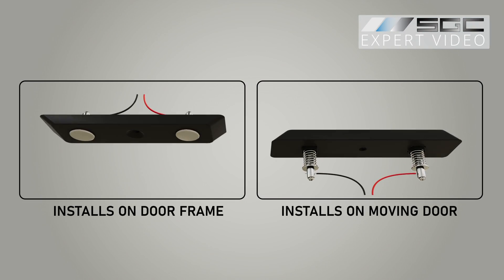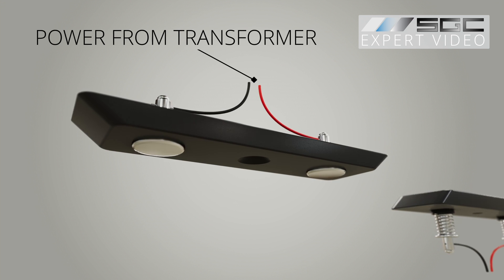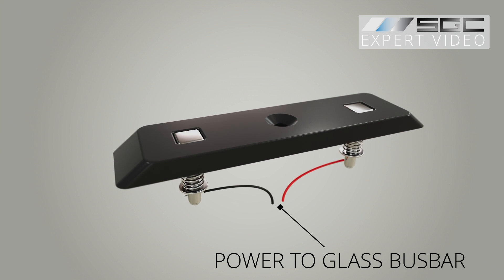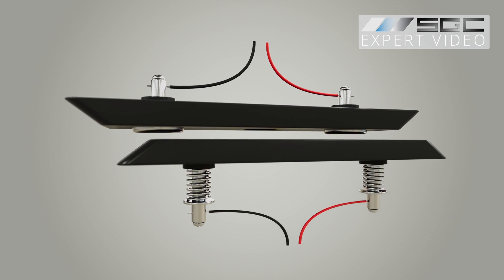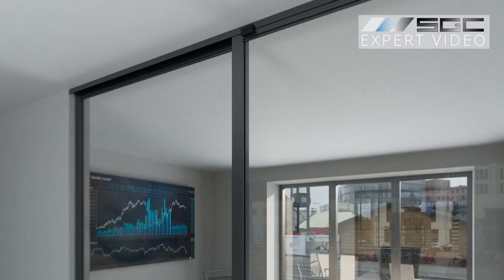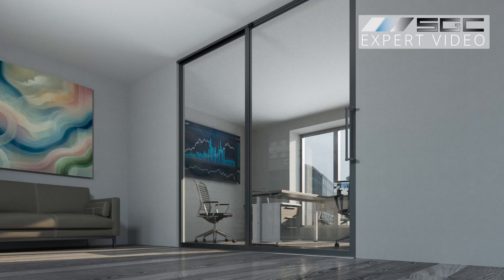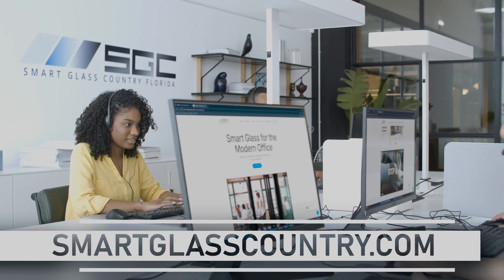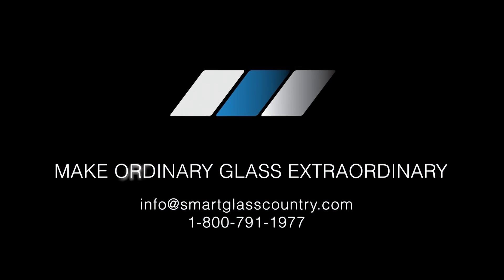Wiring Smart Film & Smart Glass on Sliding Doors Using Magnetic Connectors | Smart Glass Country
If you’ve ever wondered how to wire a sliding glass door for smart film or smart glass, this video will walk you through everything you need to know. We’ll show you how magnetic connectors make powering your smart glass sliding door system simple, efficient, and safe—without the hassle of exposed or tangled wiring.

Sliding glass doors are one of the most popular places to install PDLC smart glass or Smart Film. They’re used to divide rooms, connect indoor and outdoor spaces, and create open, flexible environments in homes, offices, and commercial buildings. But wiring a moving door has always been a challenge—until now.

That’s where magnetic connectors come in. These smart connectors transfer power across the gap between the stationary frame and the moving glass door. When the door closes, the magnets automatically align and make contact, allowing electricity to flow to the smart film or glass panel. When the door opens, the connection safely breaks, ensuring reliable power transmission and effortless operation.

What Are Magnetic Connectors?

A magnetic connector is an electrical connector that uses magnets to create a secure, detachable connection between two components—such as a frame and a door. Unlike traditional wiring that requires direct physical insertion, magnetic connectors automatically align through magnetic force. This makes them perfect for applications with moving parts, like glass sliding doors, folding partitions, and even smart windows.

Magnetic connectors consist of two parts:

- The stationary connector, installed on the door frame.
- The mobile connector, attached to the sliding door panel.

When the door is closed, the magnets pull the two parts together, allowing electrical current to pass through metal contact points. This powers your smart glass or smart film while keeping all wiring hidden, neat, and protected.

Why Use Magnetic Connectors for Smart Glass Sliding Doors?

Installing smart glass on sliding doors allows you to instantly switch from transparent to frosted glass with the touch of a button or smart device command. But powering a moving door requires careful design—magnetic connectors make this possible with several key advantages:

✅ Seamless Power Transmission— Magnets automatically connect when the door is closed, ensuring consistent power to the glass.

✅ Easy Installation — No need for flexible cables or complex wire routing.

✅ Durability & Safety— The connectors detach cleanly if the door moves unexpectedly, preventing damage.

✅ Minimal Wear & Tear — No repeated plugging or unplugging, extending the life of the wiring.

✅ Sleek, Modern Look — Keep your smart glass installation clean and cable-free.

These connectors are already common in consumer electronics and are now being adopted in architectural applications where design and reliability matter most.

Why Smart Glass Is Ideal for Sliding Doors

Sliding doors are often used to separate living areas, conference rooms, or storefronts—places where traditional blinds or curtains just don’t work. Smart Glass and Smart Film eliminate the need for additional coverings, giving you:

- Instant privacy when you need it
- Natural light and visibility when you don’t
- A clean, minimal design that complements modern architecture

Whether you’re upgrading your home, retrofitting an office, or designing a new space, Smart Glass Country can help you integrate Smart Film or Smart Glass panels into nearly any sliding door system.

In this video, you’ll learn how magnetic connectors work with sliding door systems.

About Smart Glass Country

Smart Glass Country is North America’s leading supplier of switchable Smart Glass and Smart Film solutions. Our products use PDLC (Polymer Dispersed Liquid Crystal) technology to switch from clear to frosted instantly—offering privacy on demand with the touch of a button or through smart automation systems.

to learn more about our products or to get a quote for your next project.